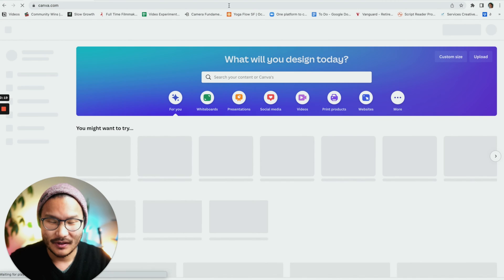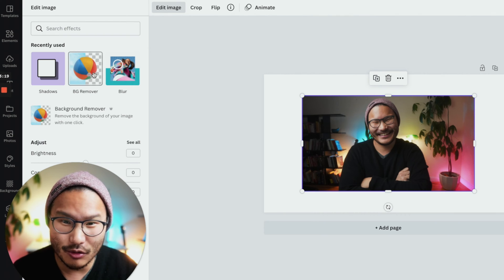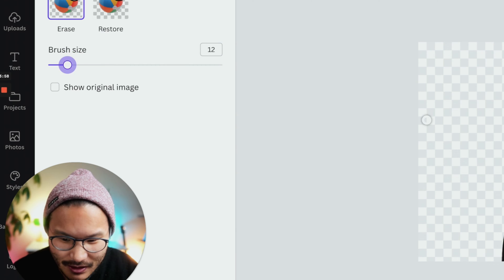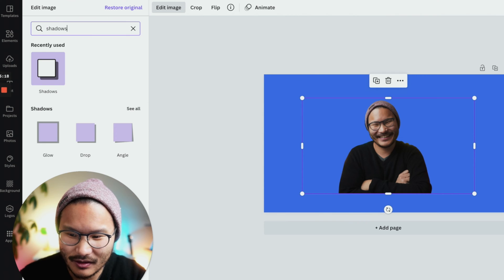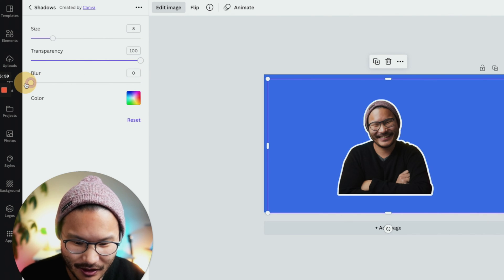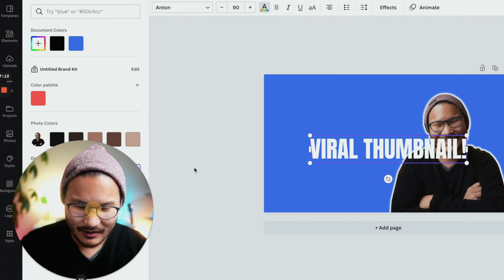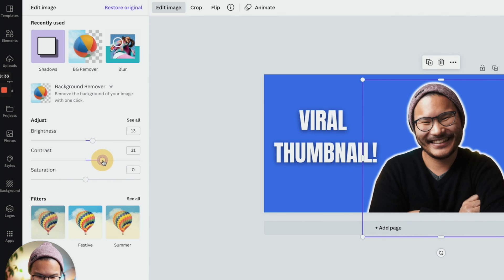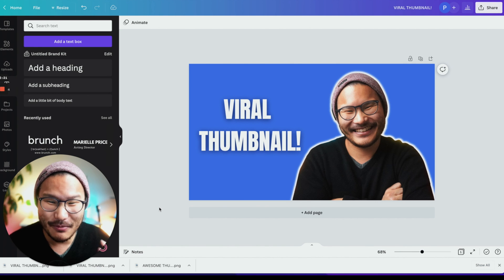How To Add WHITE OUTLINE to Image in Canva [Make Your Thumbnails POP!]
Canva Tutorial to add that white outline to make your thumbnails POP!
Ever wonder how your favorite Youtubers add that white outline to their images to give their thumbnails that secret SAWCE? Today in this short Canva tutorial, I'll show you how to add the white outline to your image  in 5 steps.

If you want to try Canva Pro for free, you can get it for free here:

▶️ Youtuber "0 to 100" Accelerator
If you're an aspiring Youtuber that wants to grow, learn a proven roadmap to 100+ subscribers, and build your creative support system - join the waitlist to be in the inaugural cohort of my Youtuber Accelerator:

🎬 TIMESTAMPS
0:00 Canva Thumbnail Tutorial
0:05 1. Open Canva
0:07 2. Create a Design
0:11 3. Upload Image
0:18 4. Open Background Remover Tool
0:25 Get a free Canva Trial
0:35 5. Clean-up Image
0:53 Add Fill
1:01 Add Shadows (Glow)
1:30 Adjust Thumbnail Location
1:36 Add Text
1:57 Color Correct
2:13 Export
2:18 Edit Videos 2X Faster Using Descript

👋 ABOUT ME
Hi, I'm Peter! I love music, creativity, and business. My goal is to help you live a more creative life by sharing inspiration and knowledge from my own personal growth journey.

Fun factoids:
I did my yoga teacher training at an ashram in India. I've toured across the country to Nashville as a singer-songwriter. I used to be an investment banker at Goldman Sachs and invested in startups as a venture capitalist on Sand Hill. This channel is my way of combining all my creative and business experiences into a space where I can hopefully support you in living a more creative, authentic, and fulfilling life.

Have Fun | Connect | Help Others

🎬 MY FAVORITE YOUTUBER COURSES
Ali Abdaal's Skillshare Youtube for Beginners (Free with 1 Month Trial - I recommend this if you're on a budget):

Youtube 0 to 1000 Course (my own course, sign-up for the waitlist)

Main Camera
VLOG Camera
Main Lens
Key Light (newer version of my discontinued light)
Soft Box
Light Stand

Note: Some of these links in the description are affiliate links that I get a referral fee from if you use them, which helps me to keep making content for you :)